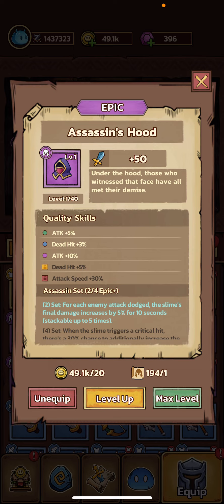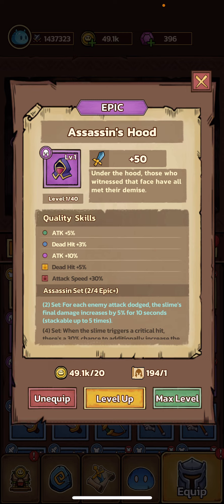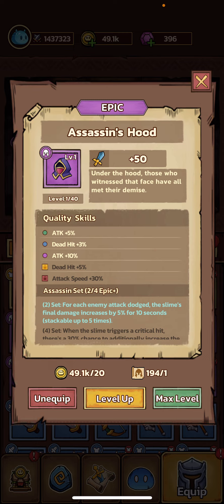Slime Castle: Assassin’s Hood Guide